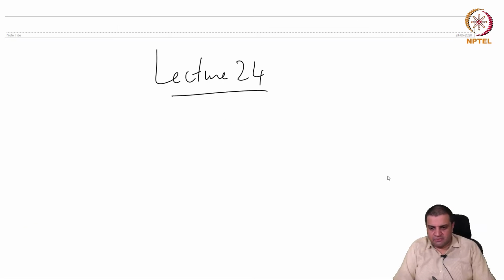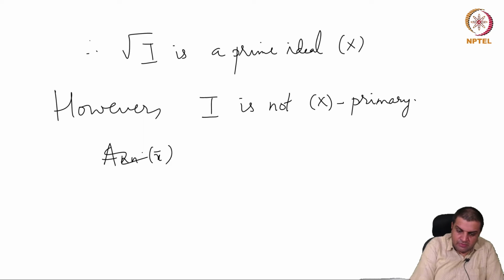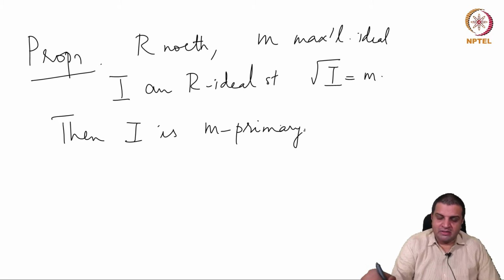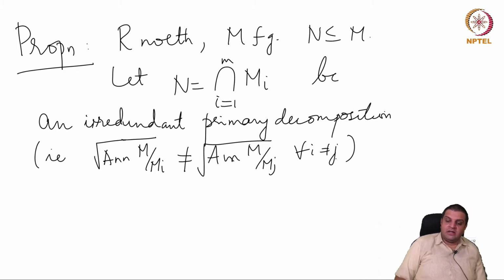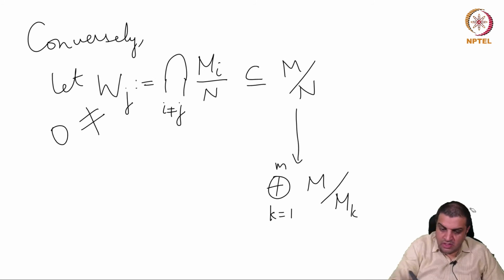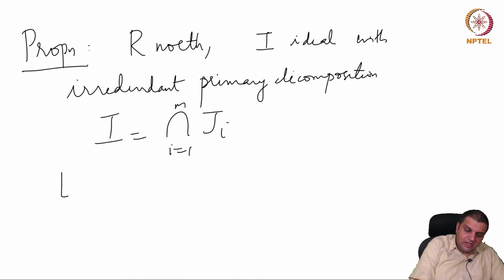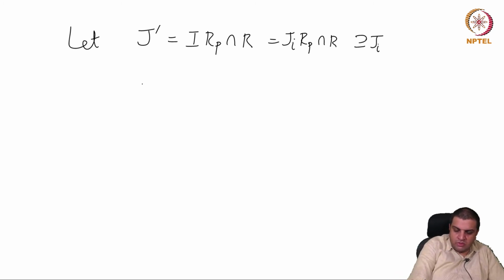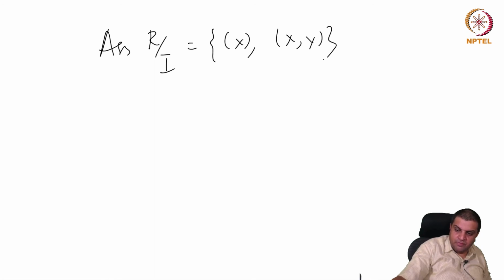mod05lec24 - Associated primes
primary decomposition.